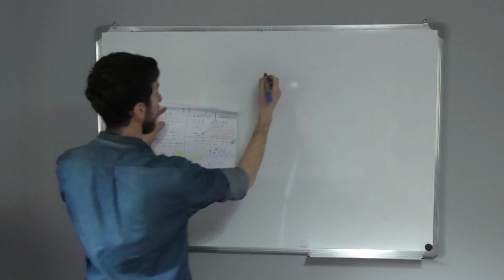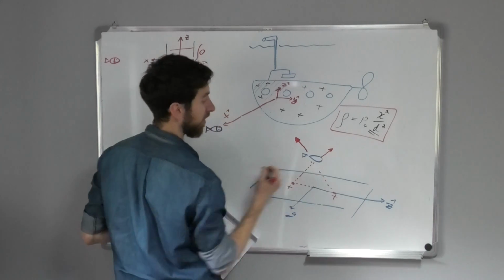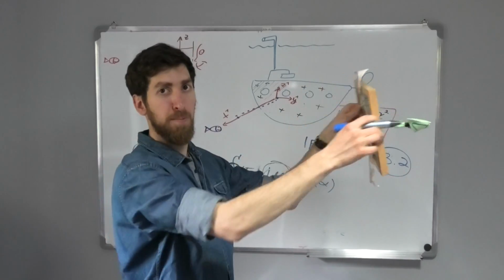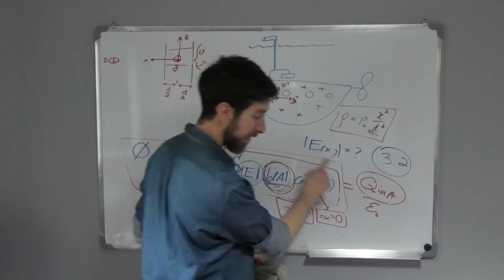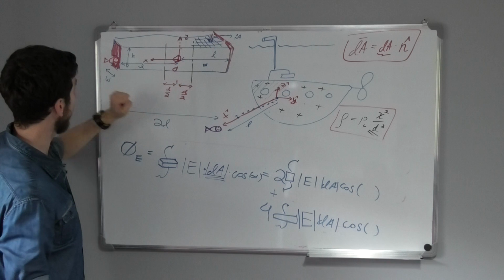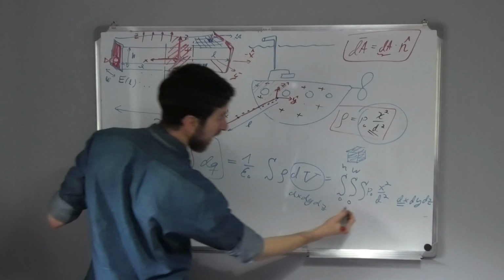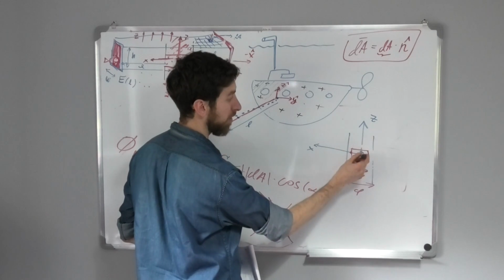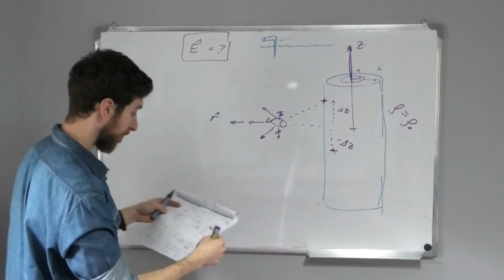Tutorial 3.1 - Ron Bessler - Gauss's law